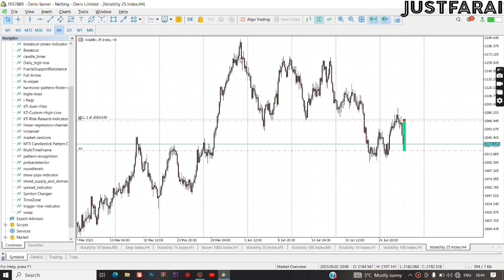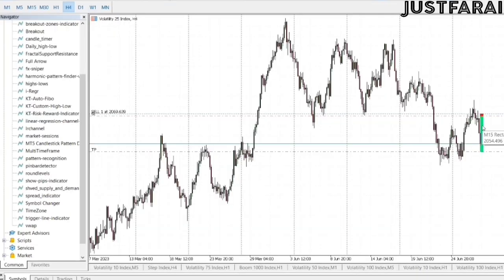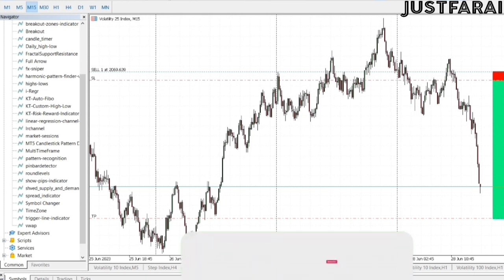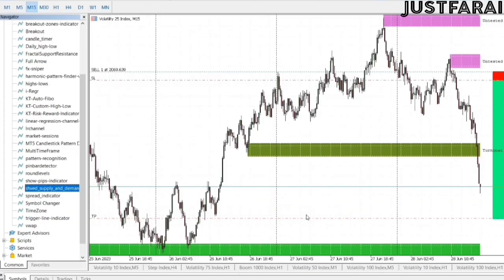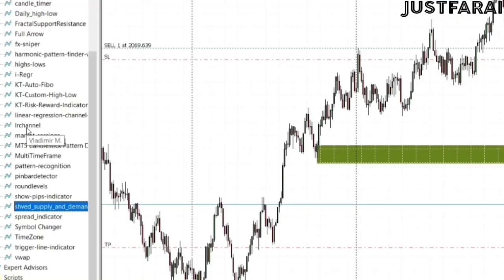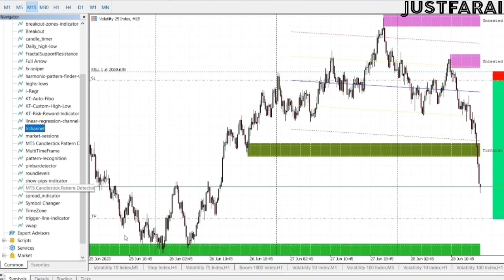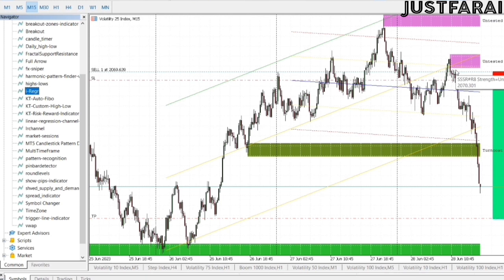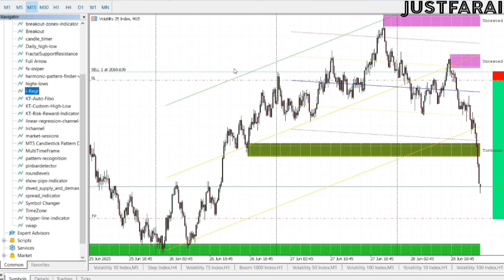Synthetic Indices M15 Sniper Entries (Ultimate Guide To Entries)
TIMESTAMPS

PREVIOUS VIDEOS
This Trading Entry Will Change The Game